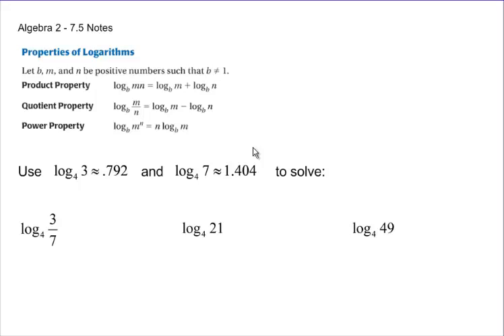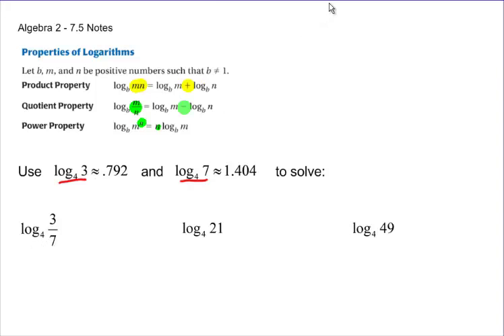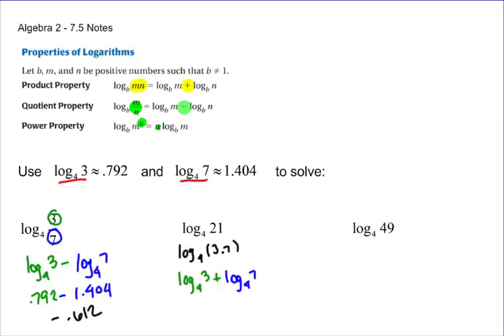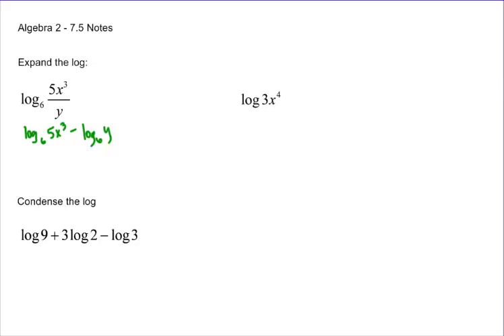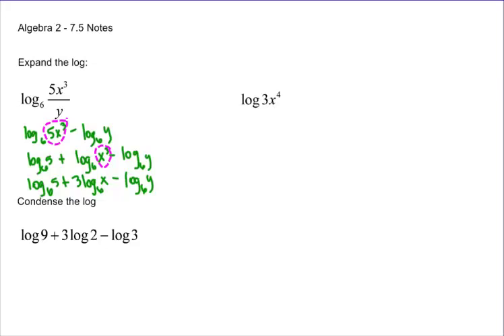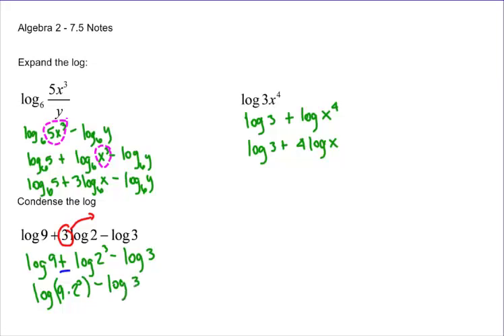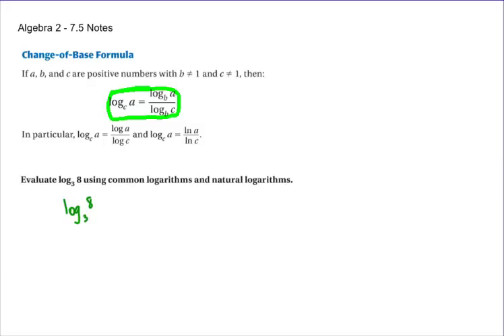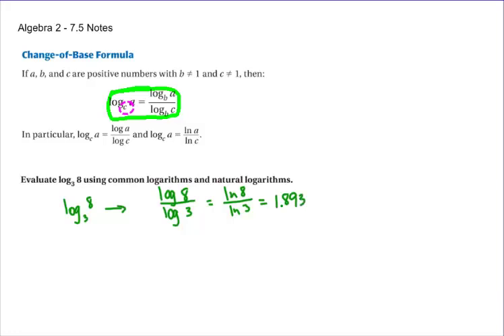Algebra 2 - 7.5 Notes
This lesson will show you how to use some of the properties of logarithms.